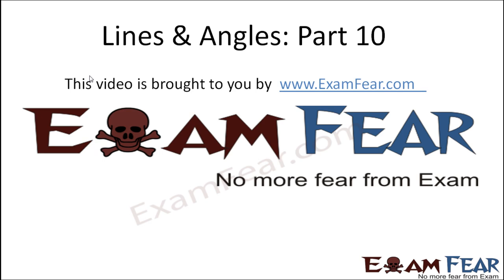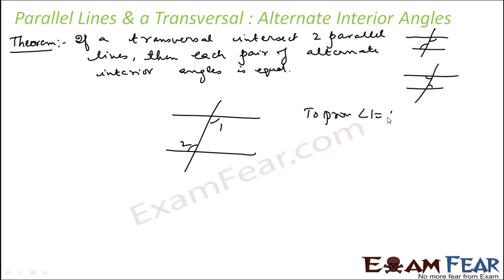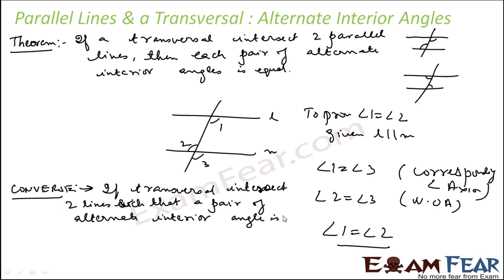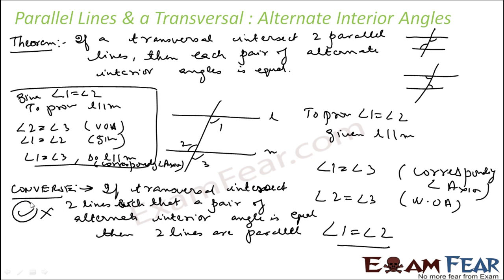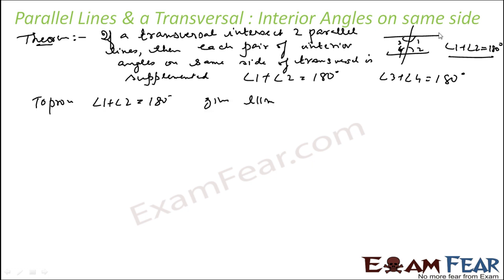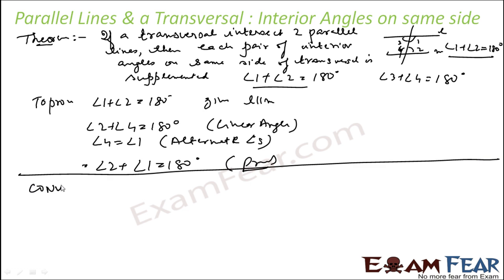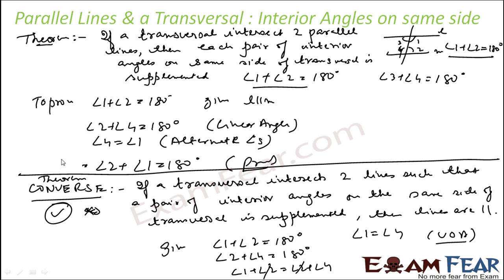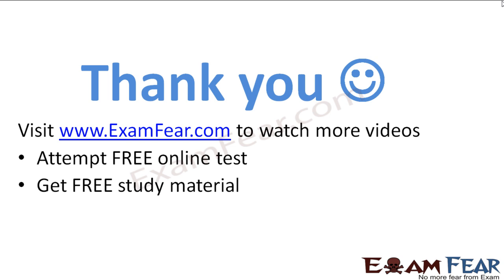Maths Lines & Angles part 10 (Interior Alternate & co-interior Angles) CBSE class 9 Mathematics IX